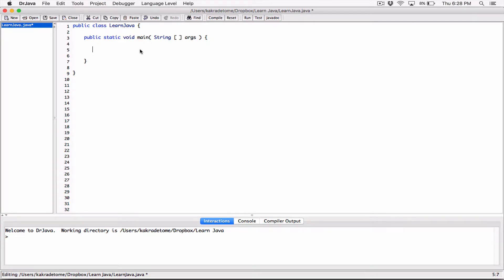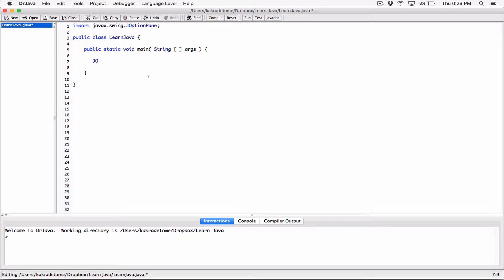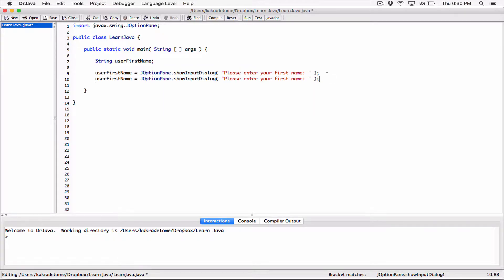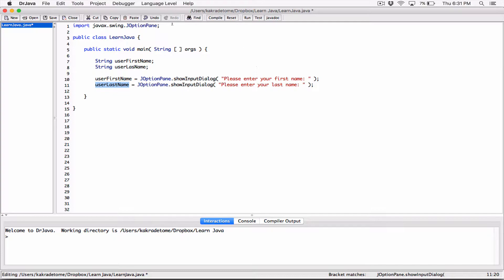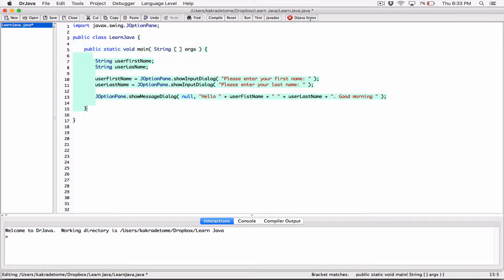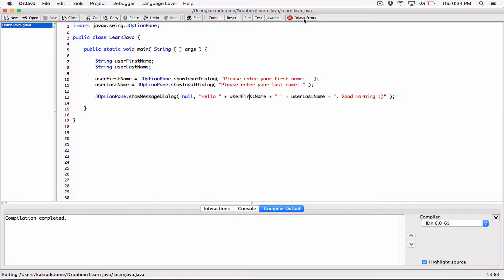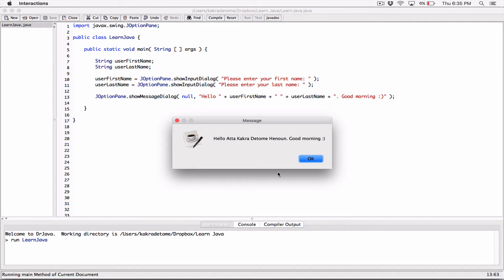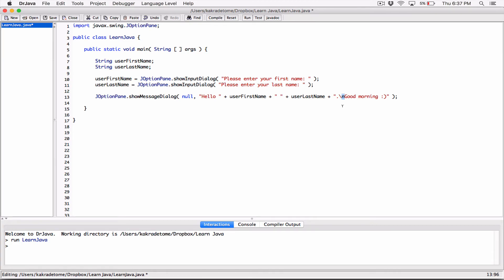62. Dialog boxes: JOptionPane example program - Learn Java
Learn Java
Dialog boxes: JOptionPane example program